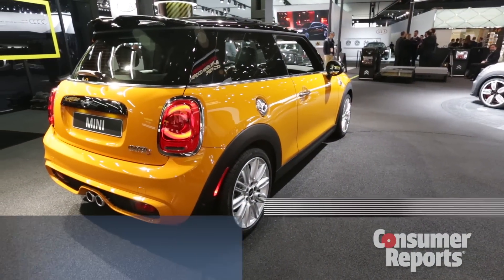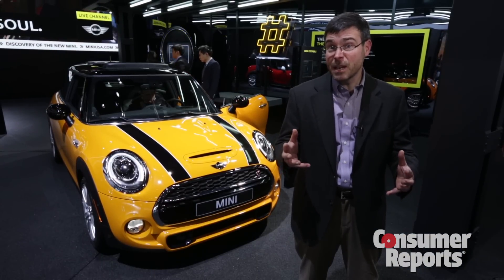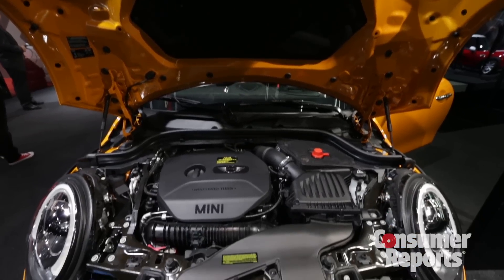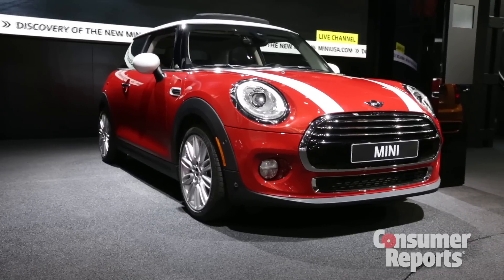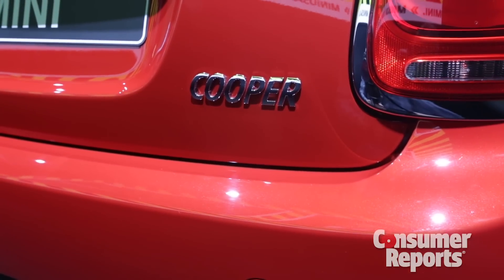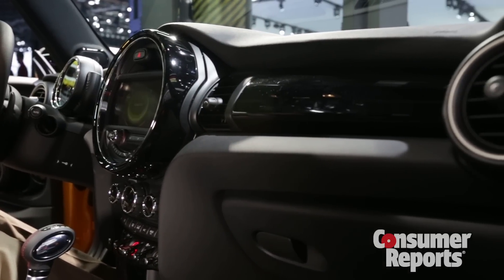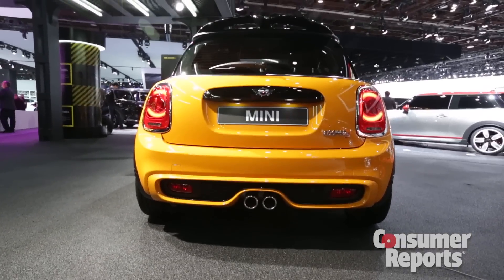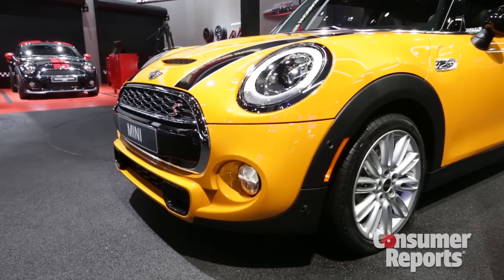2015 Mini Cooper at the Detroit Auto Show | Consumer Reports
Now a little less "mini," the Mini Cooper gains a few inches, gets a more-normal interior, and goes to three-cylinders for non-S versions.